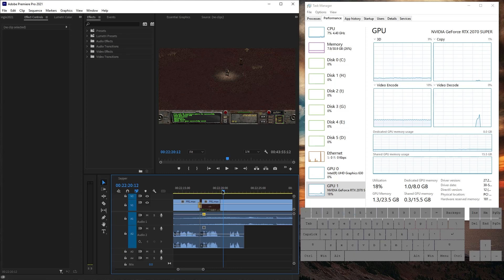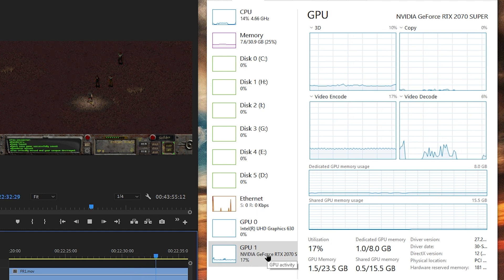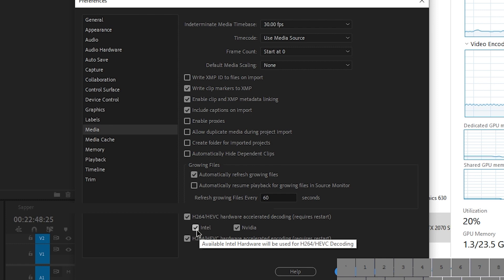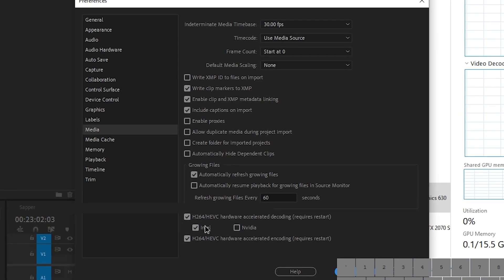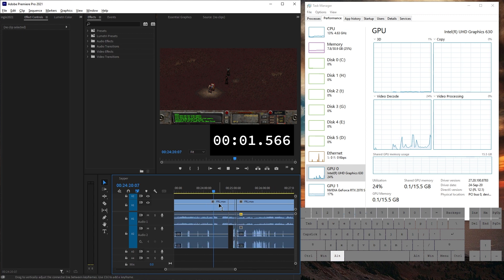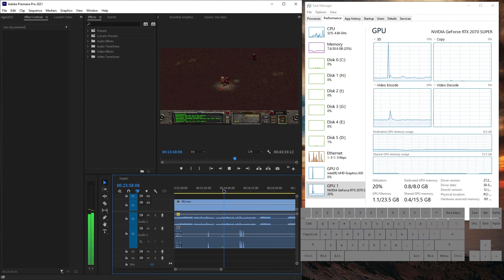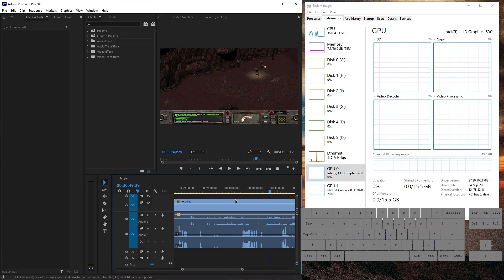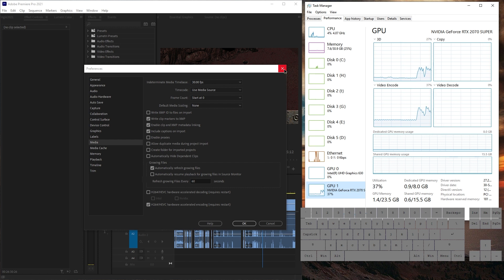Adobe Premiere Pro 2023/2022 Slow Playback Lag Performance Fix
Why is Premiere' PLAYBACK PERFORMANCE slow as fudge all of the sudden? Because it implemented a cool new feature that can actually be horrible on the wrong system (most systems?!?). Maybe they forgot to test with non-workstation GPUs or on low quality motherboards? If I knew for a fact that a non-cheap motherboard upgrade will make this work as intended - I think definitely yes. Let me know if you have any background info on this please!